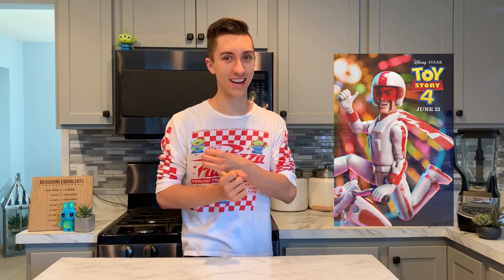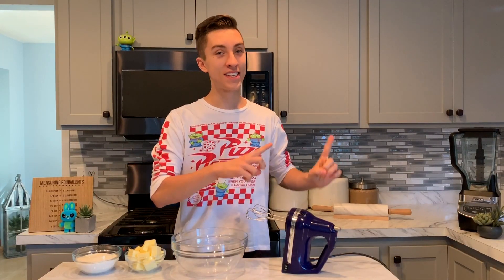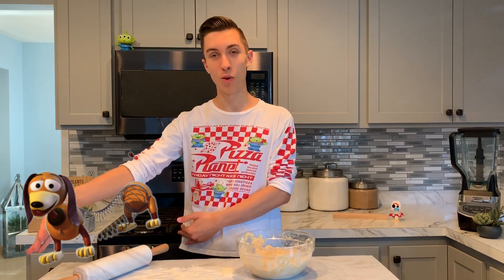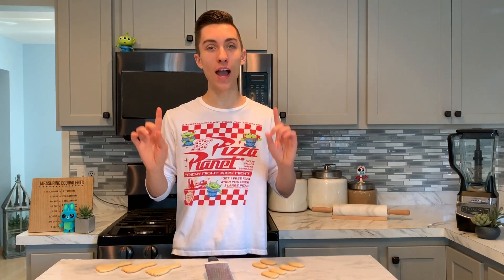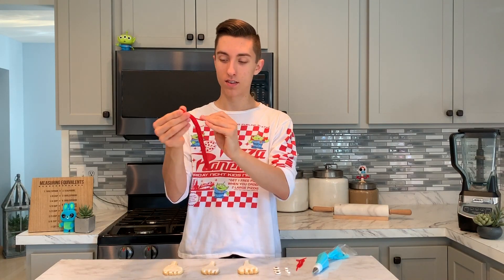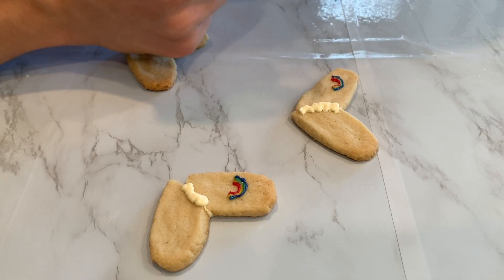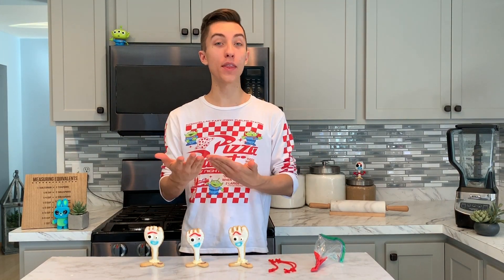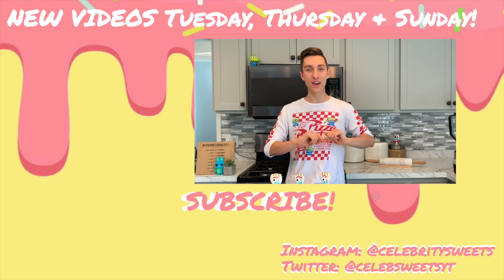Making FORKY from TOY STORY 4 out of COOKIES | Celebrity Sweets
Welcome Back to another Celebrity Sweets! In Today's Video we made some Edible Forky Cookies from the New Toy Story 4 Movie! To make this forky we started with a Sugar Cookie Recipe and Cut out Two Shapes (Spork, and Popsicle Stick) we then Shaped and Baked the Cookies. When the Cookies were Baked we Iced them with Royal Icing (Recipe Below) and then got Crafty just like Bonnie and Added many Different Candies to our Cookies! We Finsihed off our Forky Cookies by taking Candy Melts and Gluing the Feet Together and attached Forky! These Treats are BOTH a Toy and a Treat! So Go Ahead and Play with Your Food!

Welcome to Celebrity Sweets 🍬 I'm Ethan, as you get lost in this Sugary World you will find a wide range of videos themed towards the latest Movies 🍿 Music 🎤 And More! Indulge with me EVERY Thursday and Sunday as we create a brand NEW Treat!